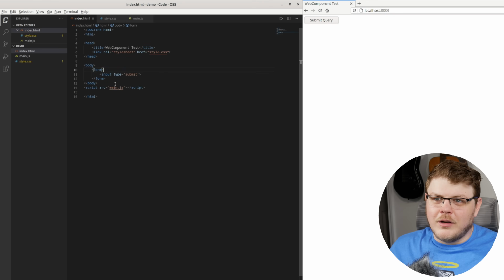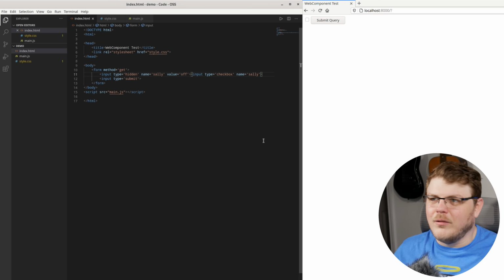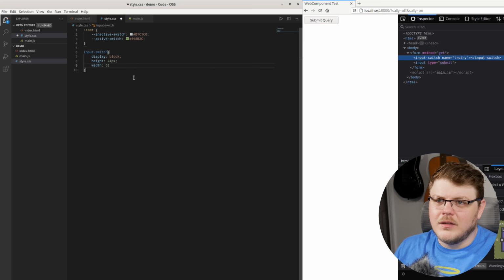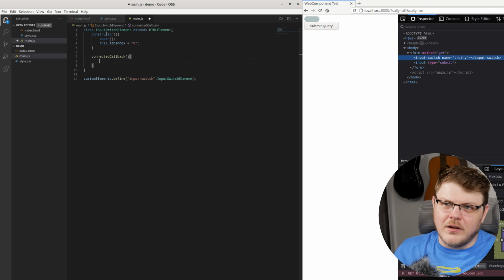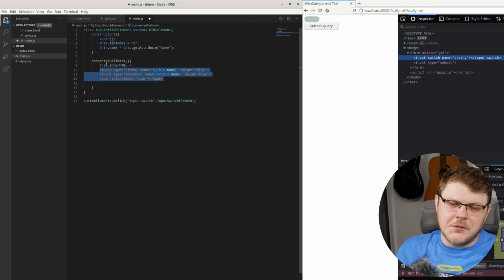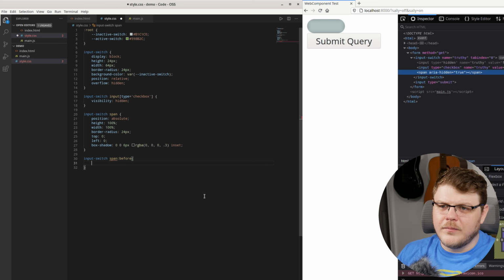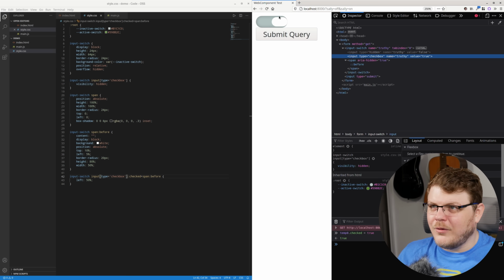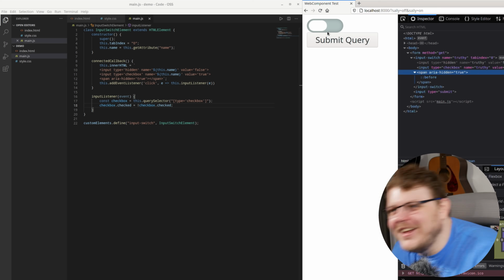Build a better HTML Checkbox with WebComponents!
The way HTML checkboxes work has always annoyed me. Unless the box is actually checked, the value it represents is not submitted with the rest of the form data. In some instances, this can be useful, but most of the time this behavior is incomprehensible. It also becomes rather tedious on the server side to determine if a box should be checked or not. So here's my solution using the WebComponent API. Let me know what you think about this video! Would you enjoy seeing more like this?

 * BTC: 1DckZocn7pA7MDzKSu98UbS4TjocfK633x
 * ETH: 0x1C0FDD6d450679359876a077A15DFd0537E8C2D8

1. Be kind to each other.
2. Don't swear, don't use racial slurs (you will be automodded)
3. I reserve the right to permanently ban habitually abusive commenters and I don't apologize. You /won't/ be notified.

Office Rig:
 * Manjaro GNOME

Home Server:
 * ASUS M5A78L-M/USB3